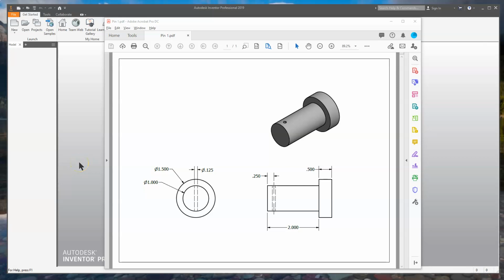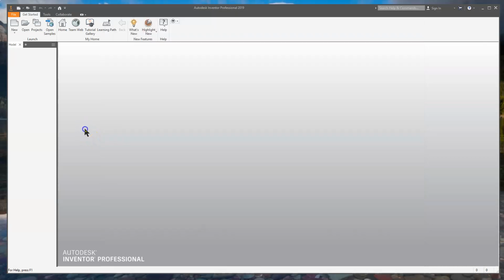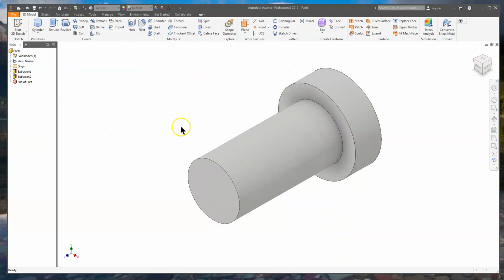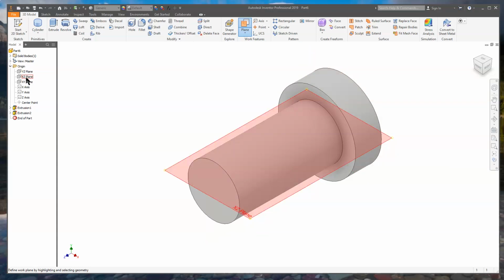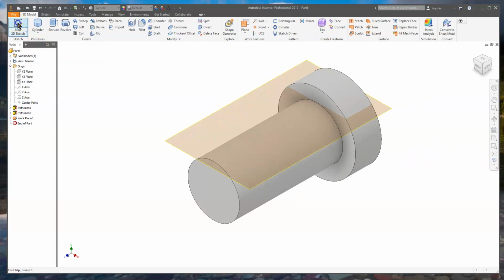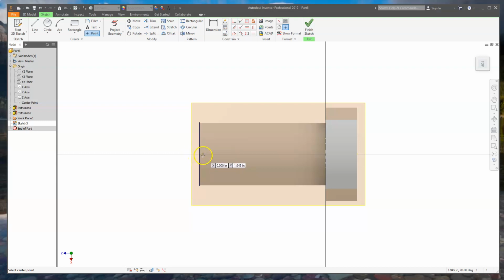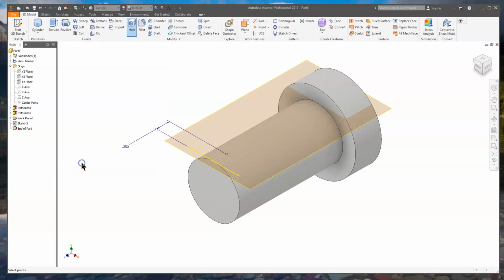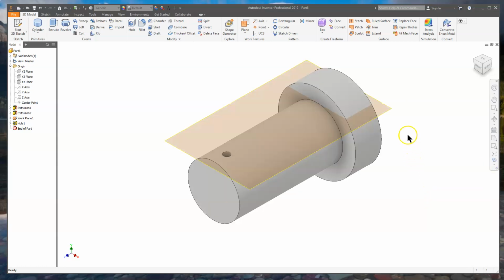12 Plane on Round Surface Pin 1